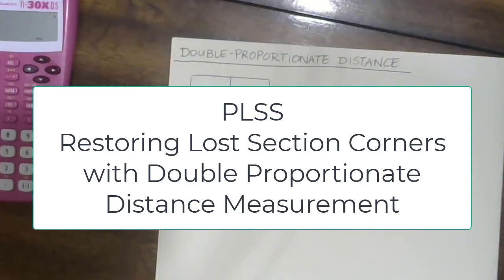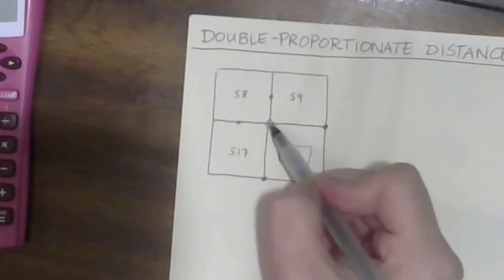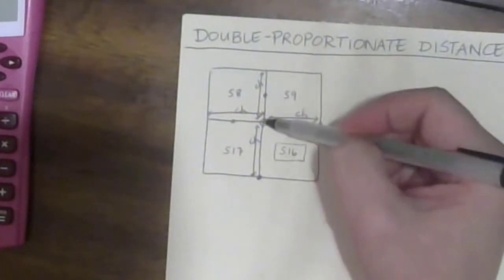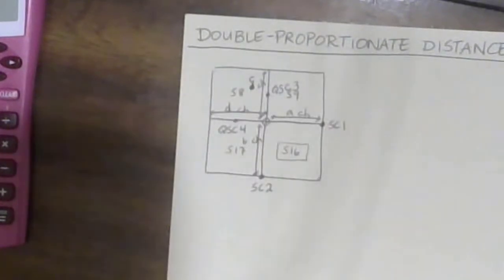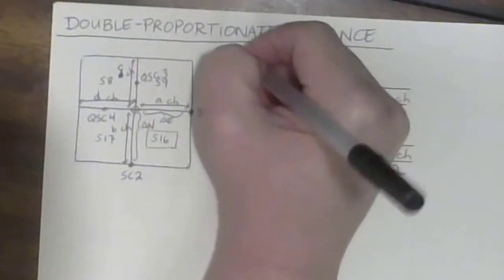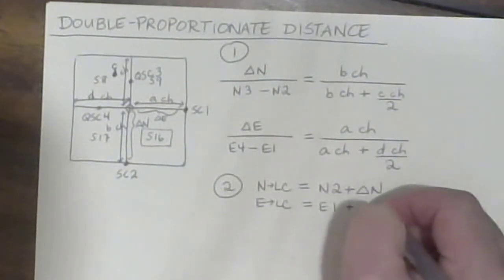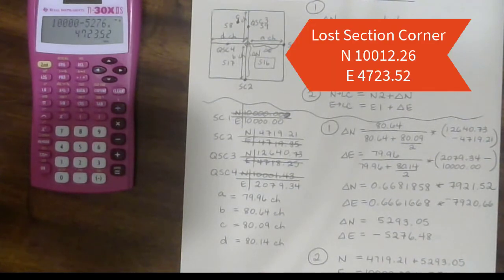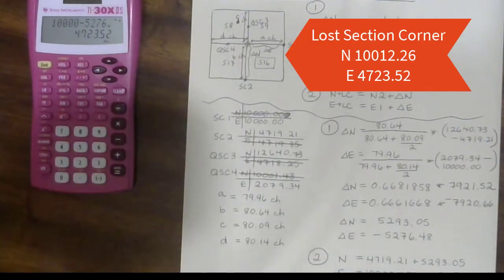Restoring a Lost Section Corner in PLSS using Double-Proportionate Distance Measurement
This video explains how to use double-proportionate distance measurement to find the field coordinates of a lost section corner of the Public Lands Survey System. Double-proportionate measurement is simply single-proportionate measurement of the northing on the vertical line and single-proportionate measurement of the easting on the horizontal line.
It was created by Su Leone, M.S.Ed. for the Advanced Surveying course at Wake Technical Community College. For more information on this course, or the Geomatics Technology A.A.S. degree program, please